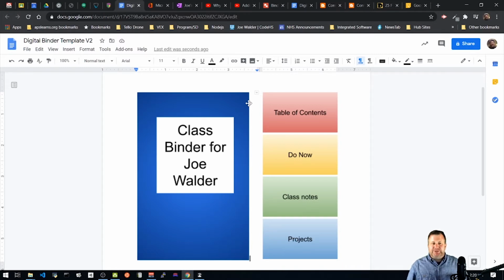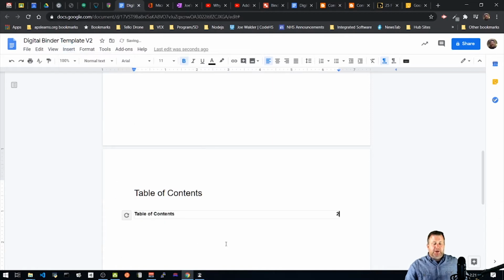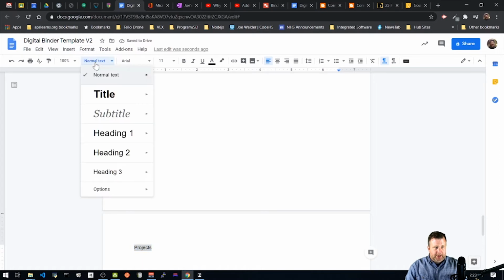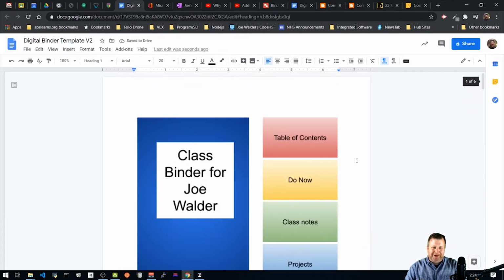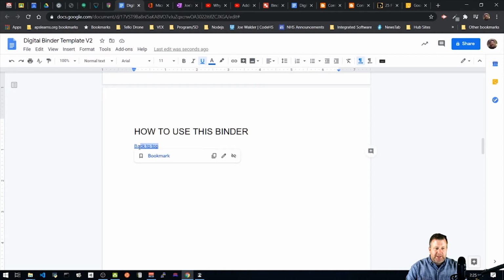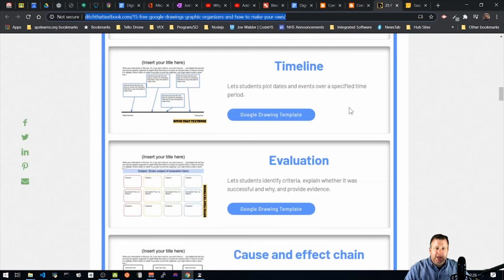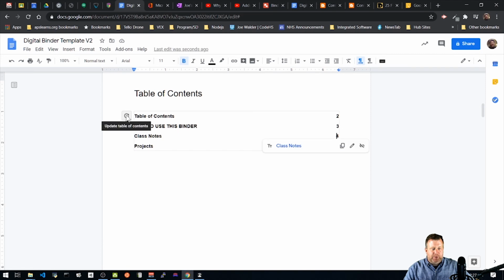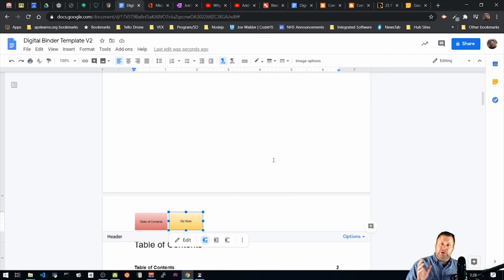Digital Binders Part 2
This is part 2 of my Google Docs Digital Binder videos.

These videos were inspired by Kiersten Perks and her videos on creating Digital Binders using Google Slides:

I also highly recommed checking out these 2 sites with examples of graphic organizers that you or your students can make using Google Drawings.